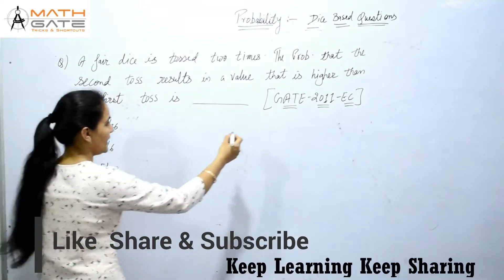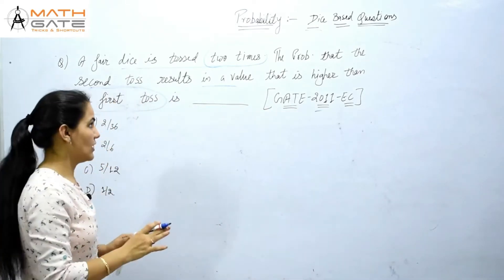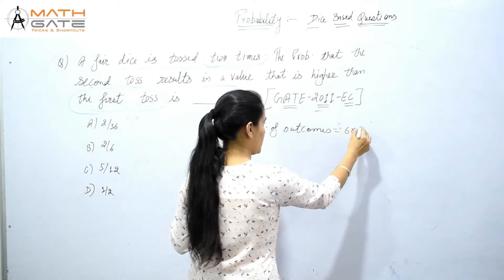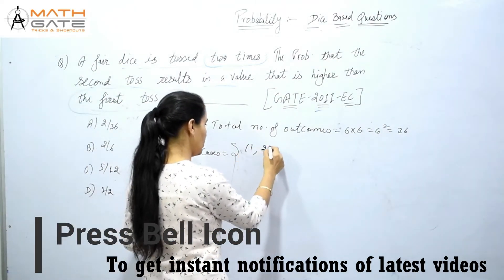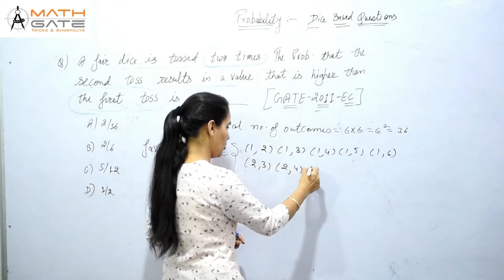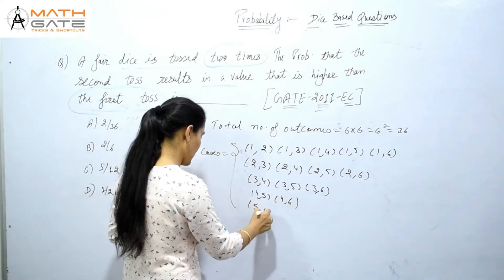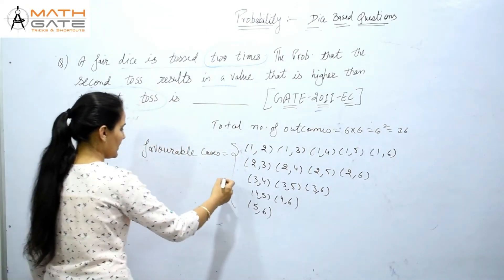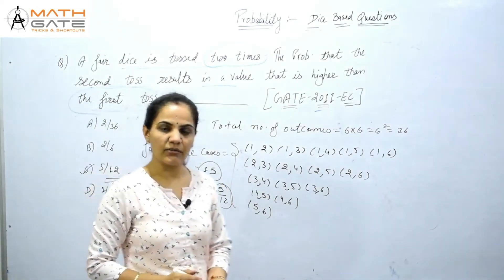Dice GATE Problem 5 I Engineering Mathematics by Priyanka Sharma Mam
In this video priyanka sharma mam (8+ year  teaching exp,) teaches Dice GATE Problem  & will be very helpful for GATE & ESE aspirants..